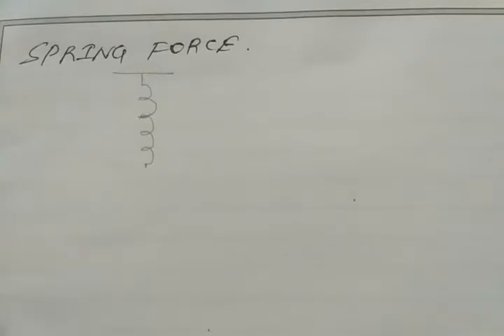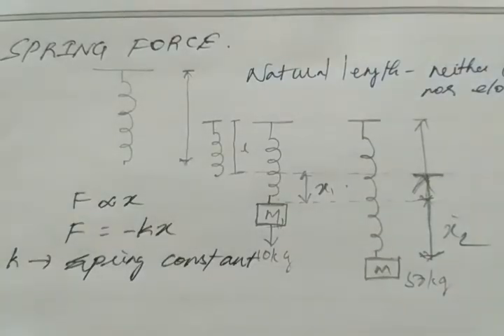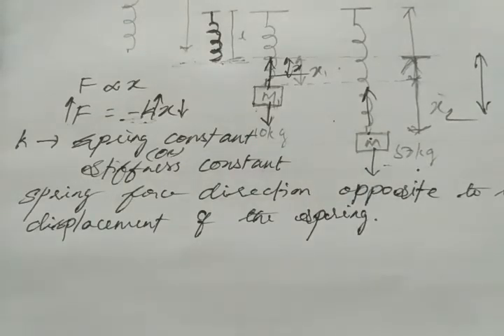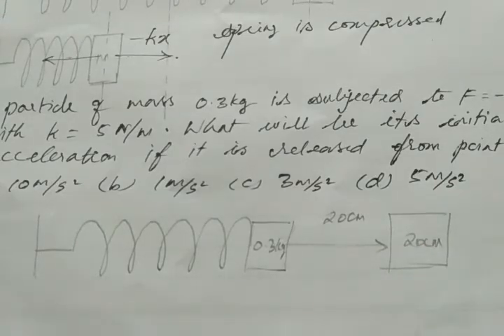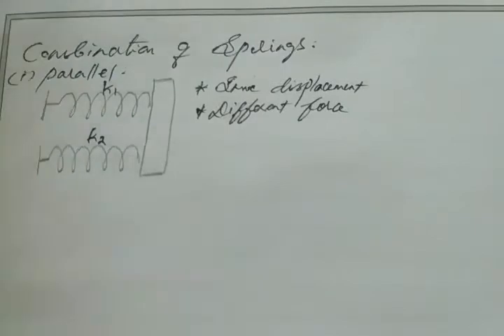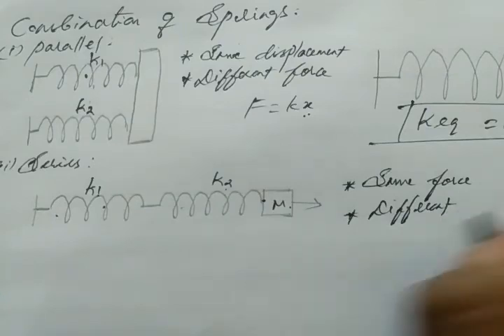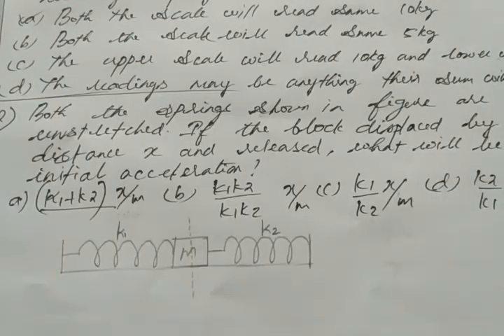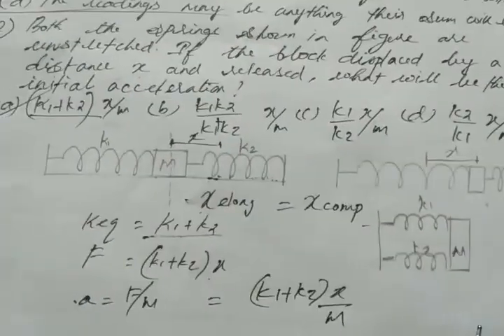PHYSICS/LAWS OF MOTION/CLASS 8/SPRING FORCE (NEET/JEE)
Spring force, combination of springs.